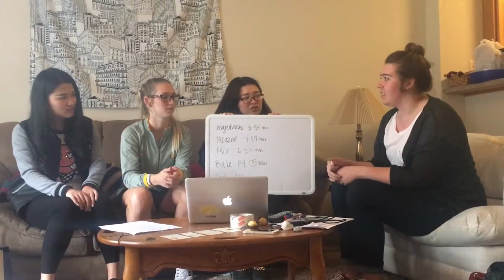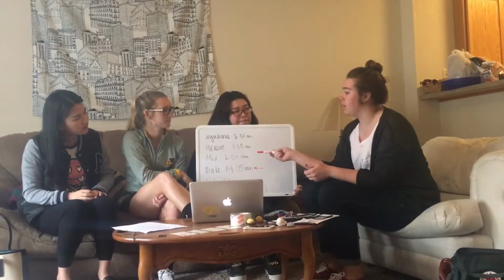D05 G5 Bottleneck & Capacity